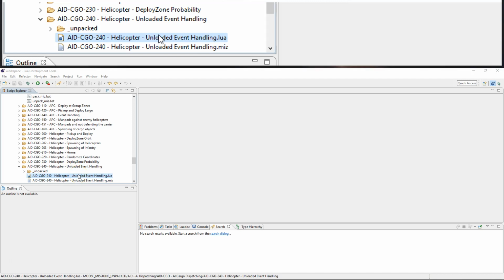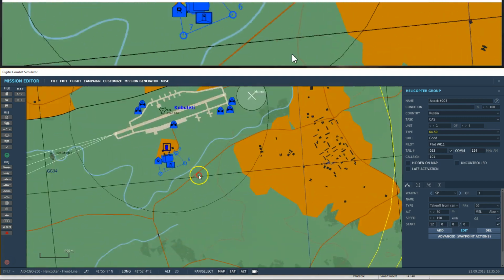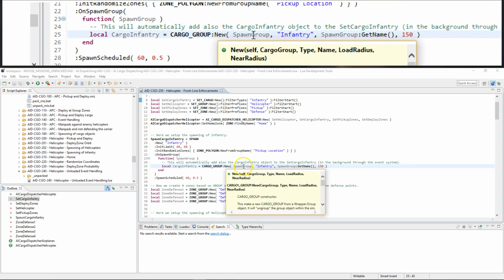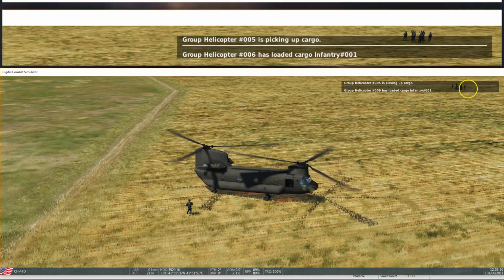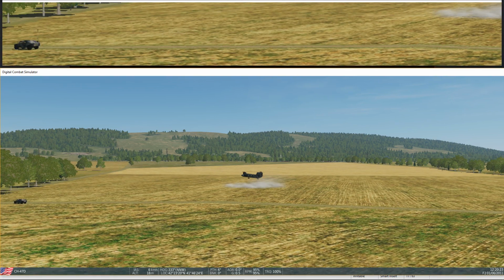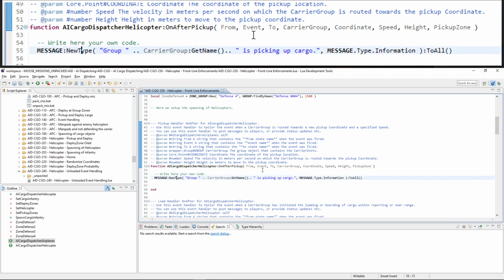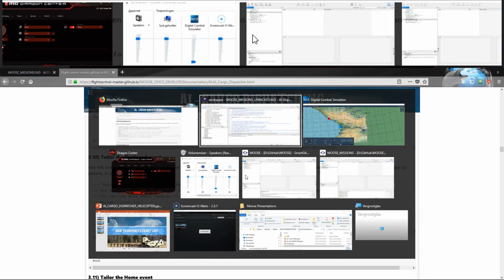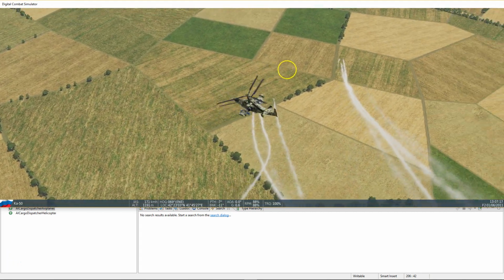CARGO - 6. How to setup front line re-enforcements.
This video walks you through the process of designing a process of front-line enforcements using the AI helicopter cargo dispatcher.

It goes into the explanation how to spawn dynamically cargo objects, how to use a zone polygon, how to setup zone groups for dynamic cargo deployment.

A very important element that is introduced is the concept of event handling.

And some methods are explained to configure options.

You'll notice some stuttering in the video and today i found the root cause of that. A logitech dongle was the cause of it, DCS was constantly refreshing its USB devices configuration, resulting in the stutters. I have found a fix for that (removed the dongle) and suddenly it all is working smooth :-)